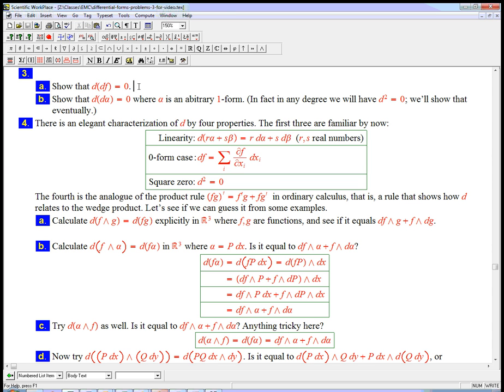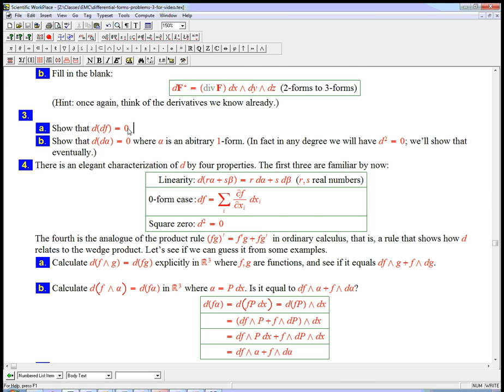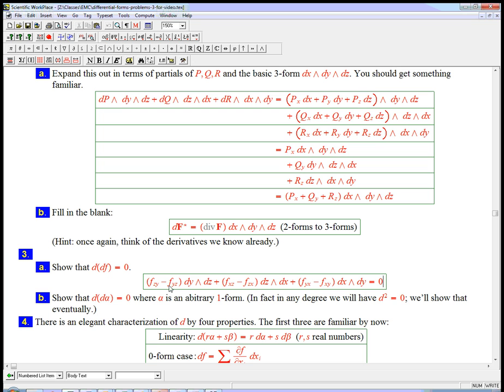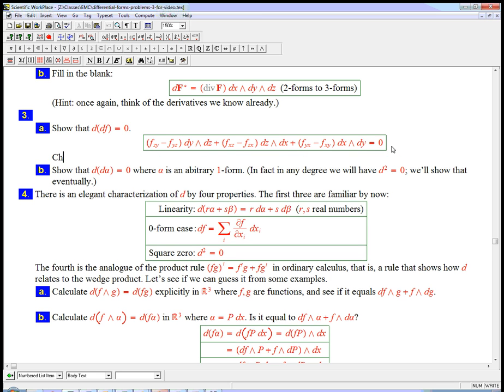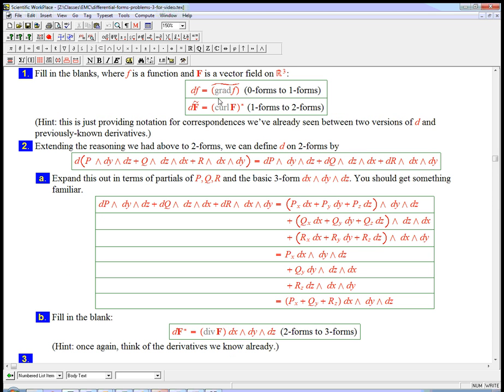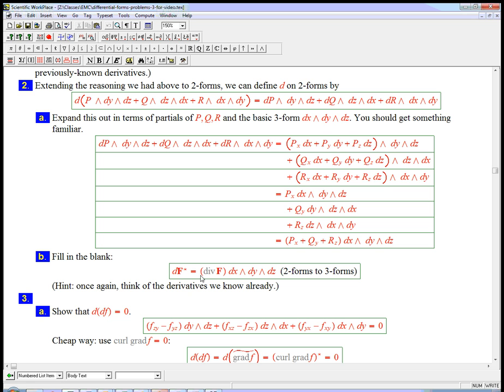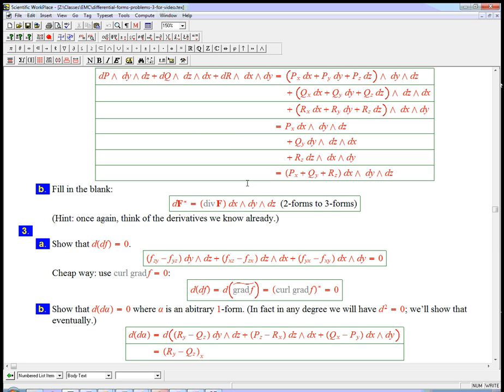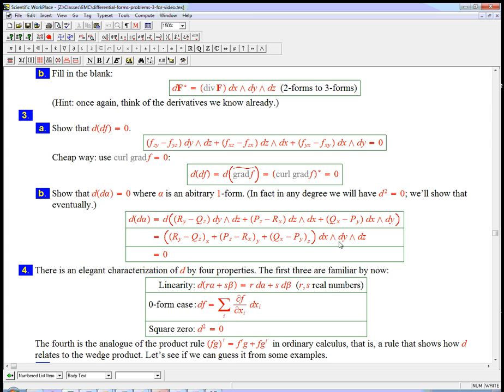Intro to differential forms (part 12)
Continuing to work through exploratory problems on the "exterior derivative" operator d.